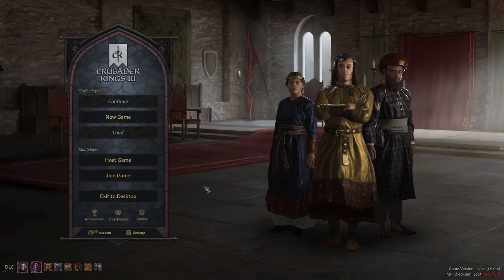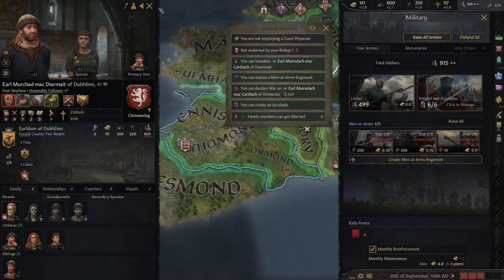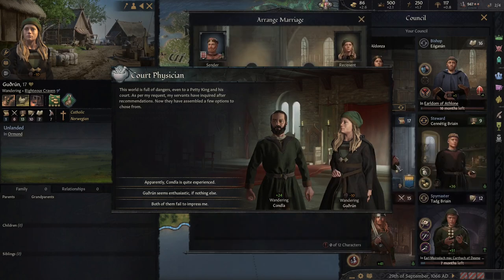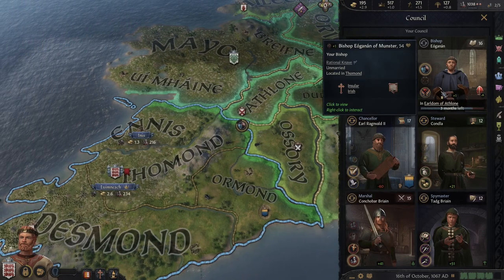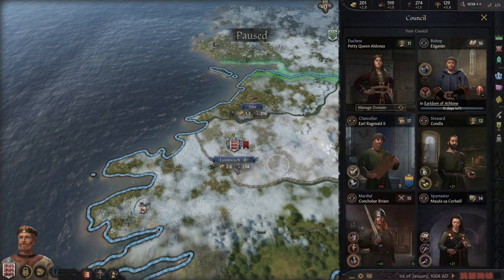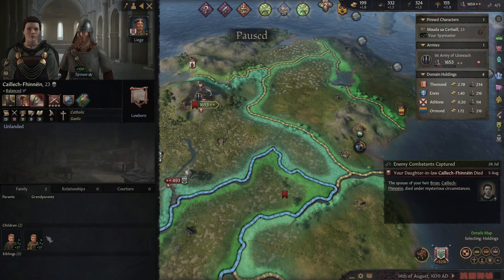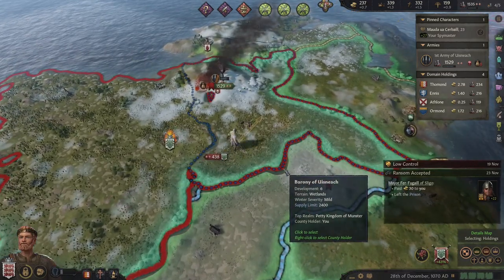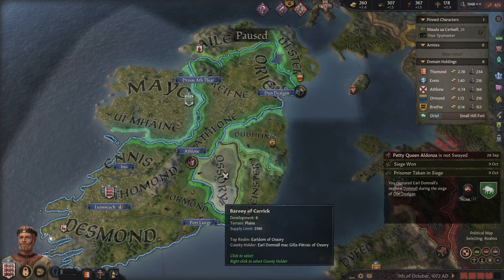Crusader Kings 3 - Part 1 Ireland Let's Play - All of Ireland Shall Know!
Beginning our goal of one Ireland, let's get to conquering! Honestly I love the Tours and Tournaments DLC and this is how the game should have been from the start.

Mods:
Community Flavor Pack
Better Barbershop
Nameplates
Bright Text Colors
Better Camera Zoom
CK3 Dark Theme

DLC:
Garments of the Holy Roman Empire
Fashion of the Abbasid Court
The Northern Lords
The Fate of Iberia
The Royal Court
Tours and Tournaments
Elegance of the Empire